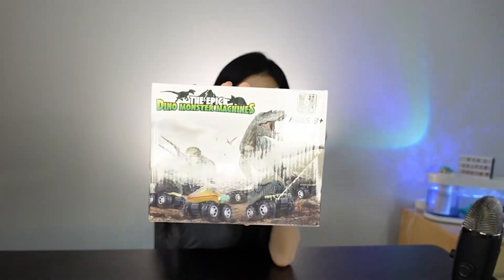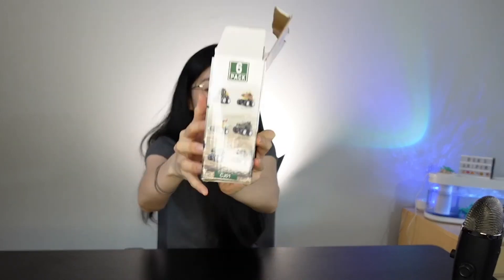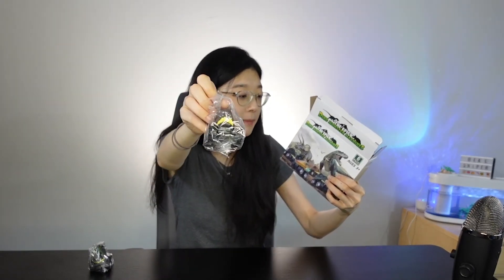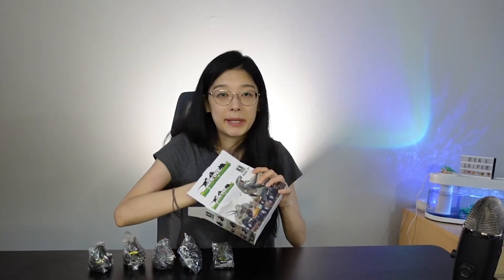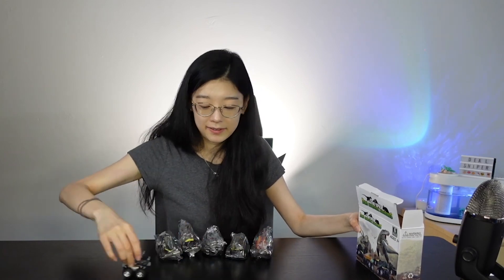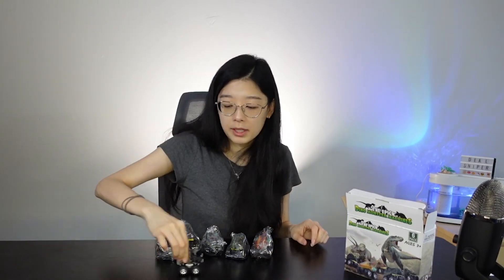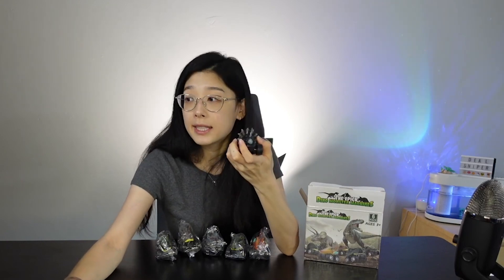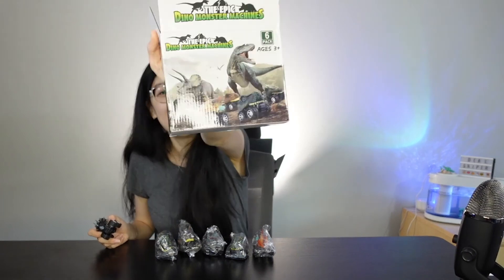Dinosaur Toys unbox + review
⬇️ Links here ⬇️

DealSniper is a participant in the Amazon Services LLC Associates Program, an affiliate advertising program designed to provide a means for us to earn fees by linking to Amazon.com and affiliated sites.